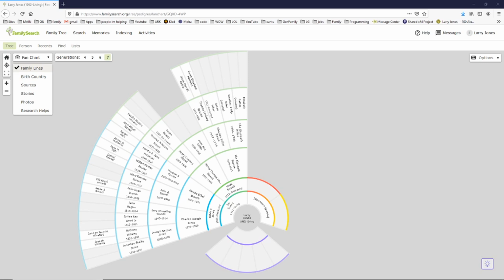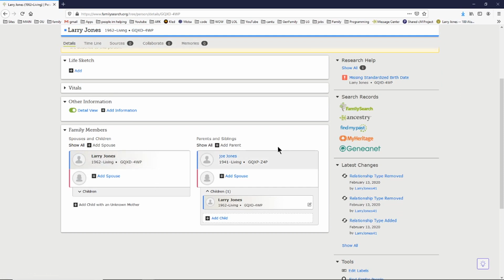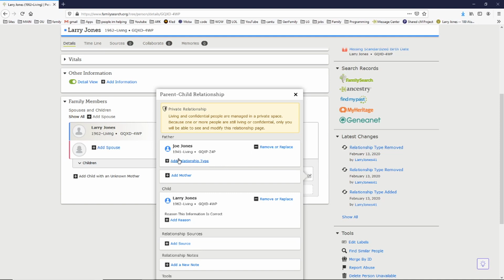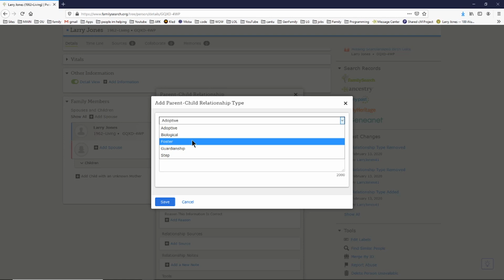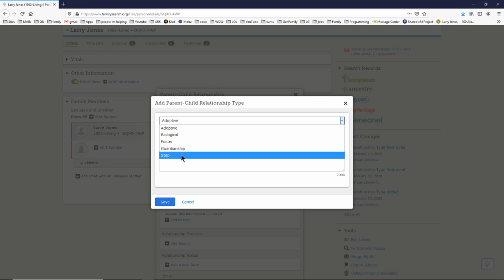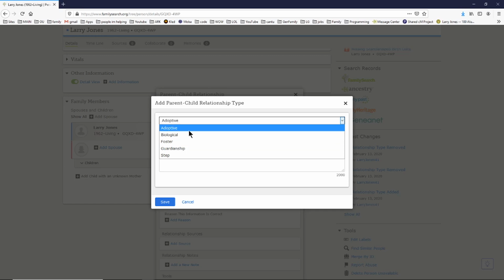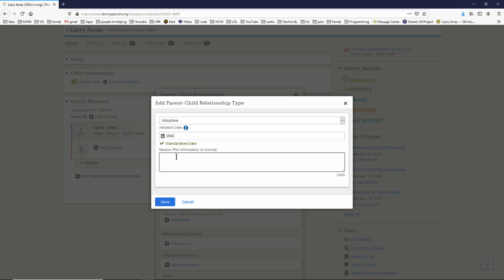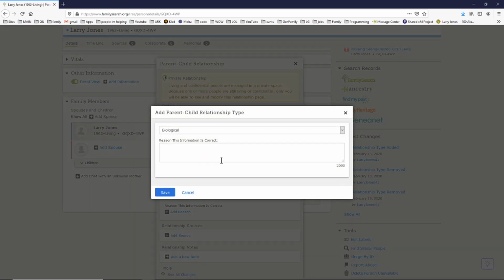How to Edit kinship on FamilySearch.org